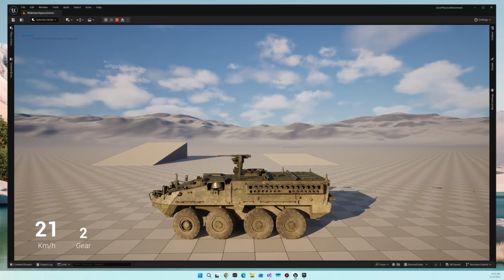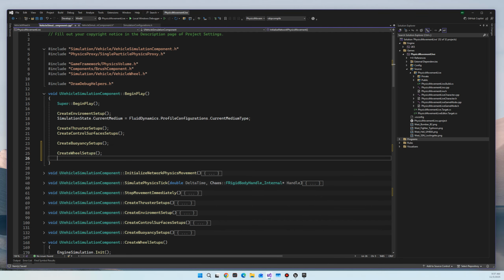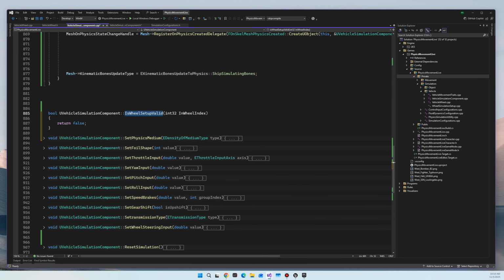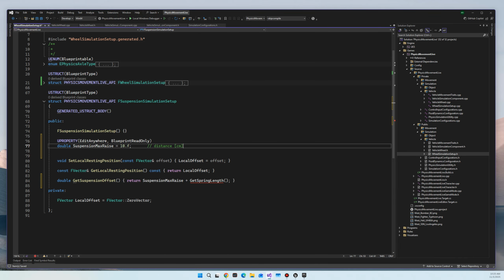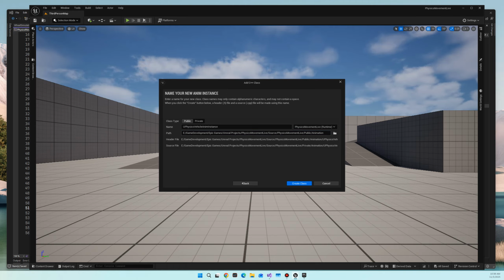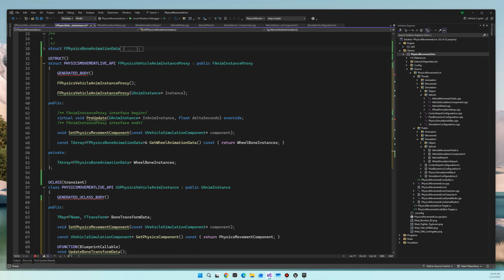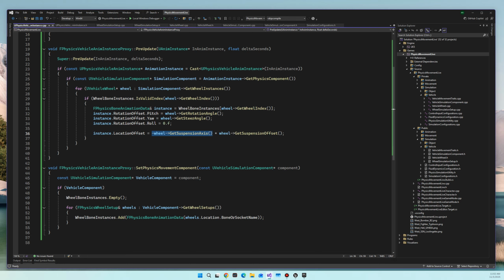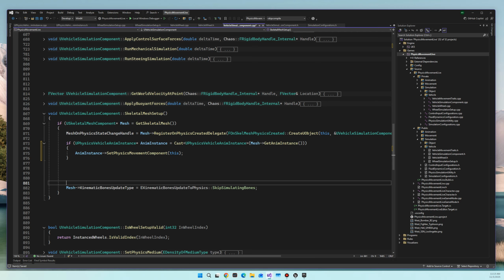How to add Support for Wheeled Vehicles into our Physics Movement Component: Animation Support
In this video we will be looking at ways to output wheel location and rotation data from the simulation so that it can be picked up and consumed by a skeletal mesh's Animation Blueprint.